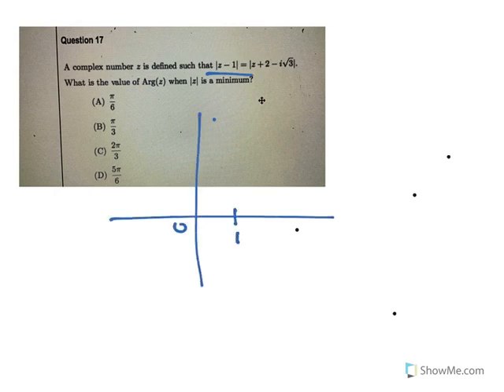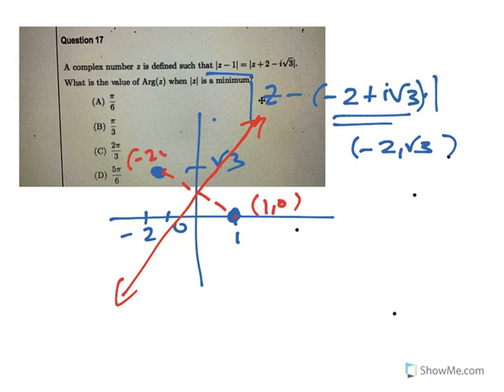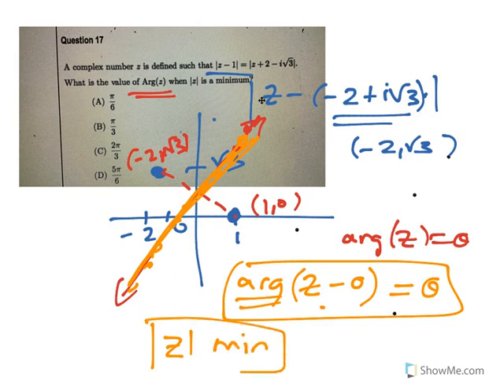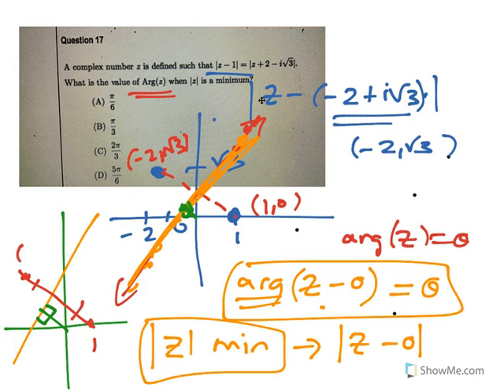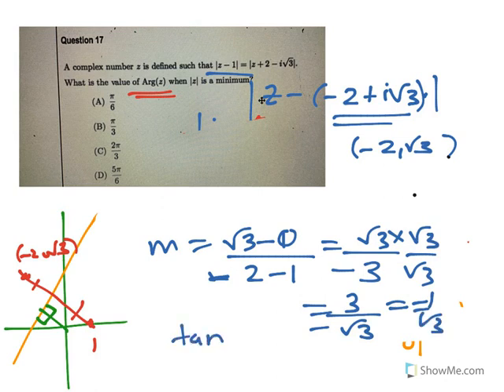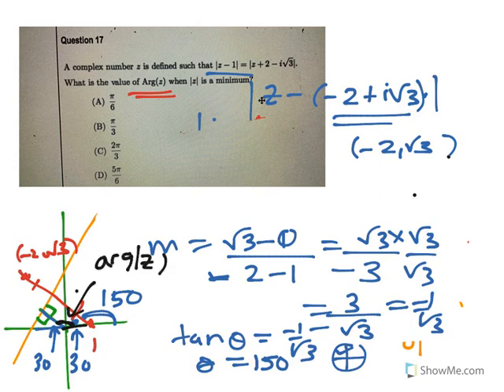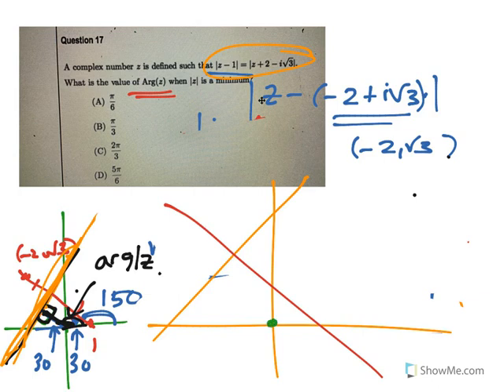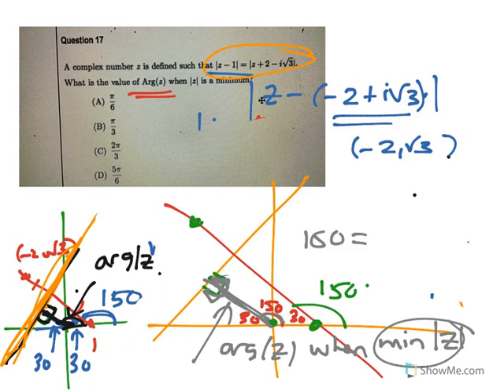42. Max and Min Arg Z